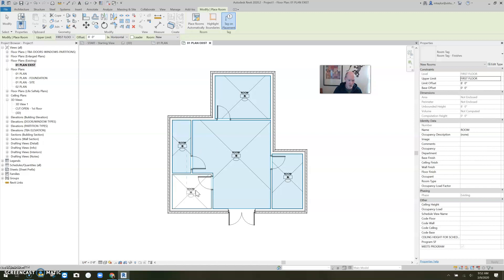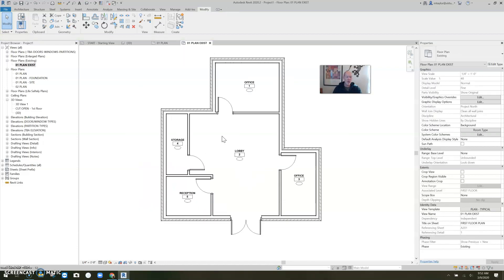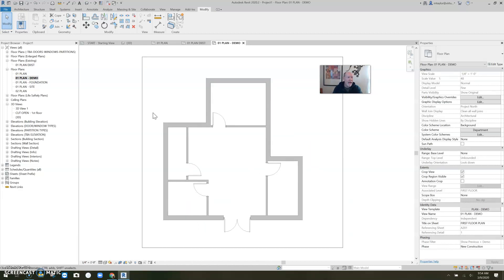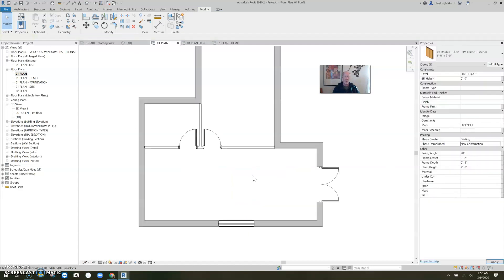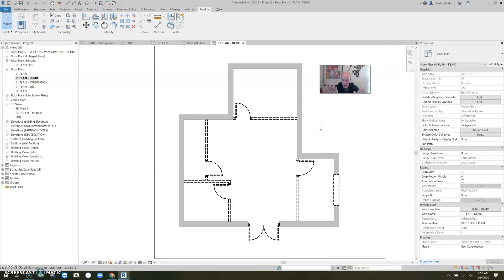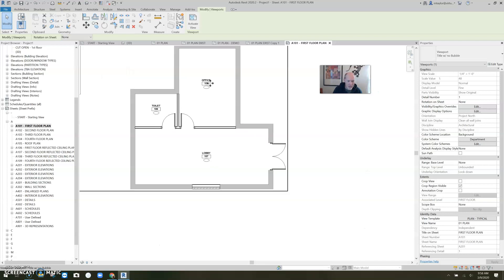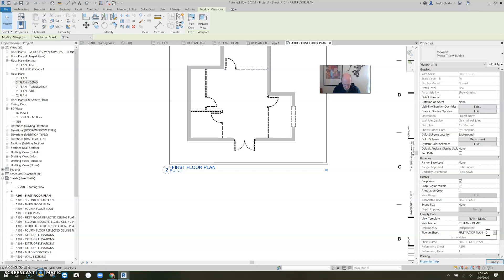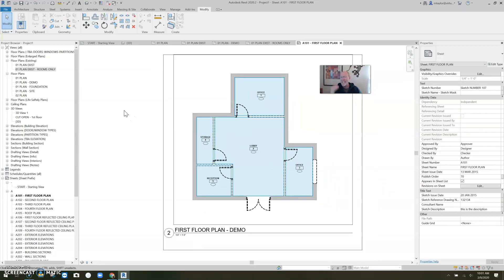How to Label EXISTING ROOMS in a DEMO Plan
This has been an issue for a LONG time.
A Demo Plan is a view set to the New Work Phase and showing Previous + Demo (at Phase Filter)... so the existing ROOMS are not present/visible.. so you can't Tag or Label them!!!???
This Revit Tip will show you how.